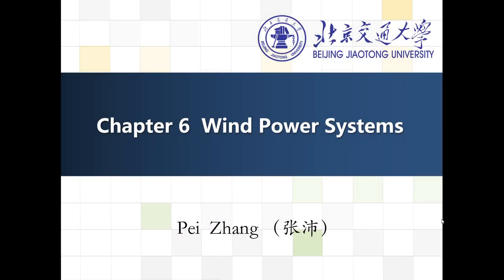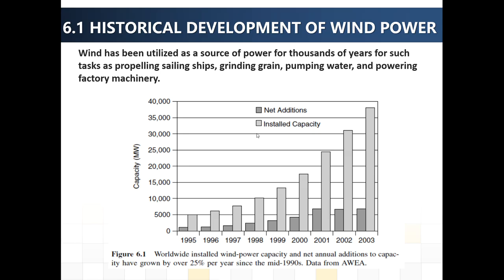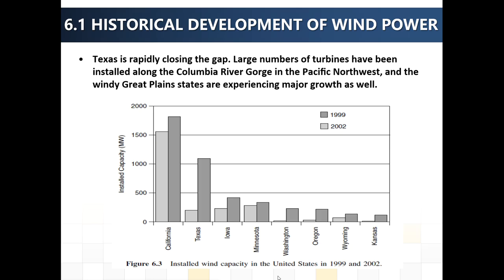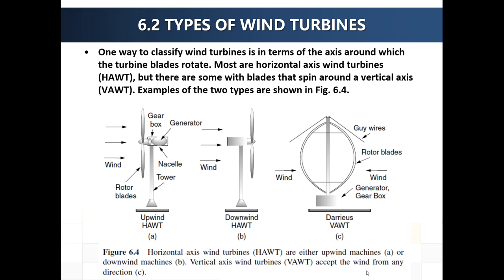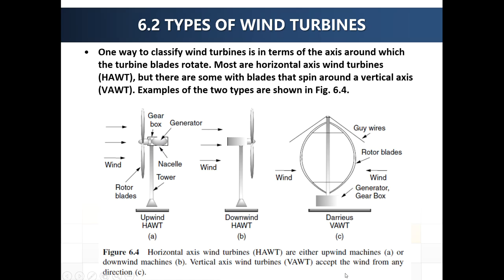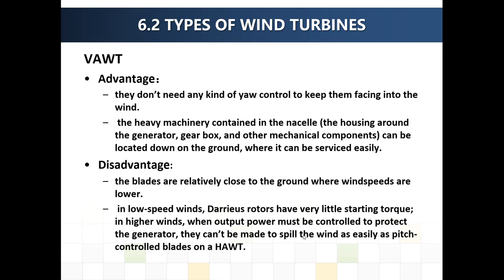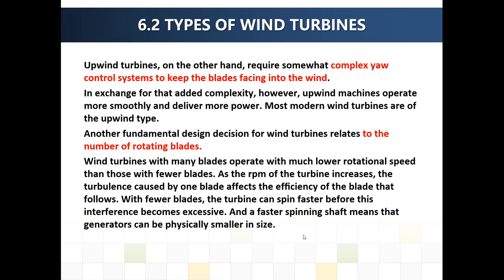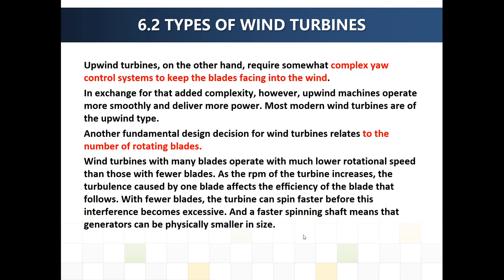新能源导论课程视频 - 第8讲 Chapter 6.1-6.2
原始文件名：Lecture8-Chapter6.1-6.2.mp4